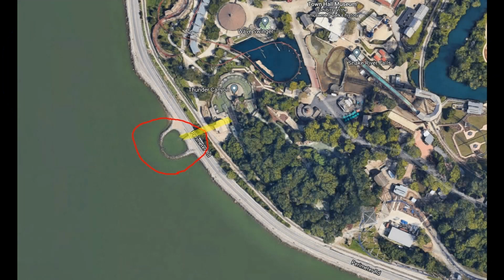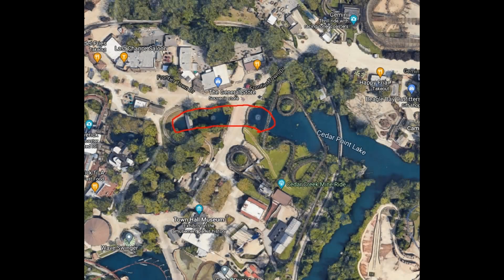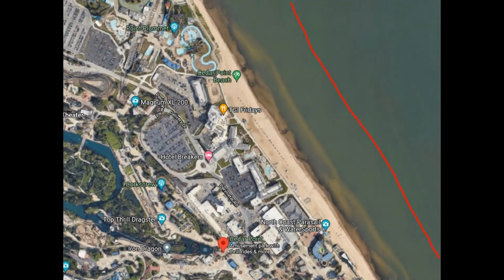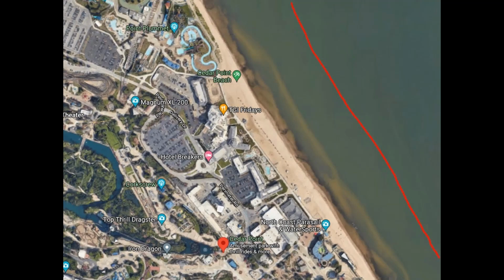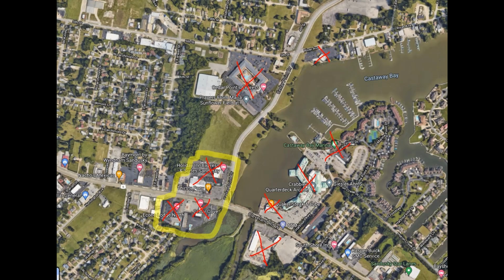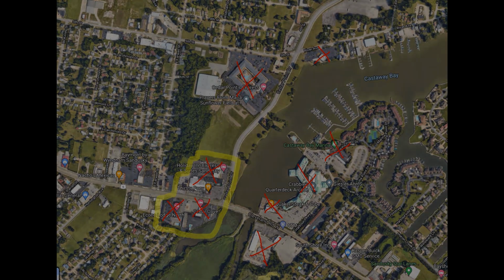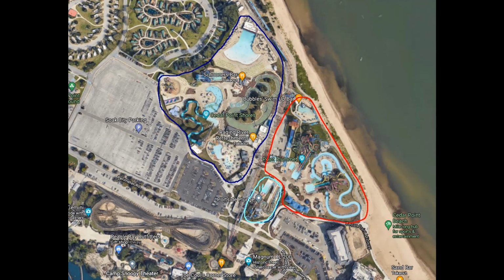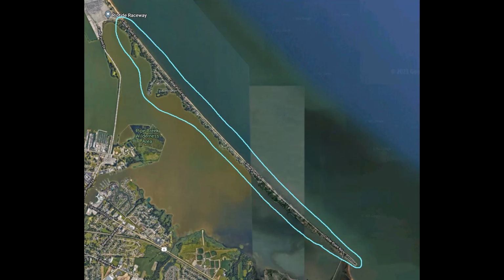7 Facts about Cedar Point